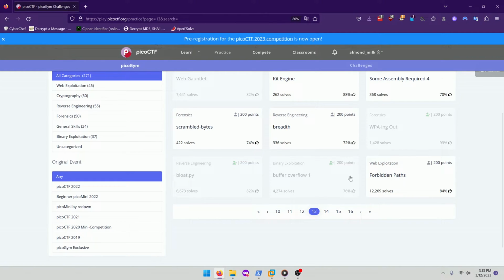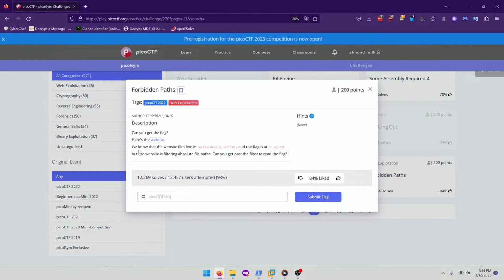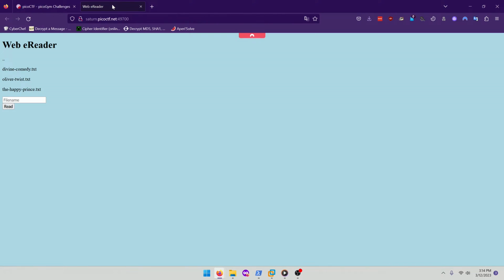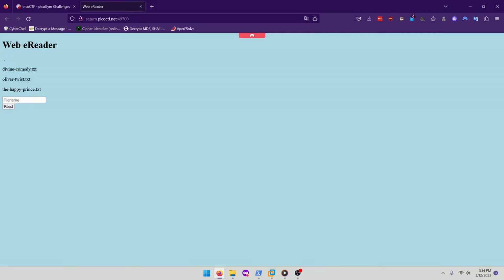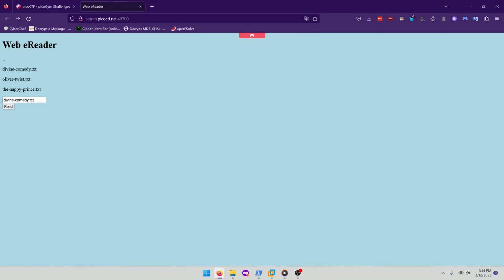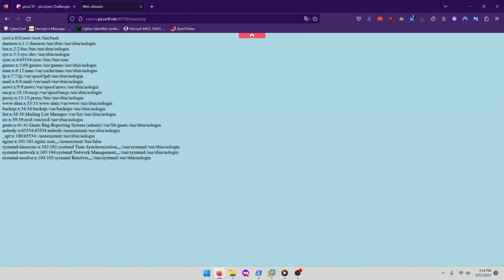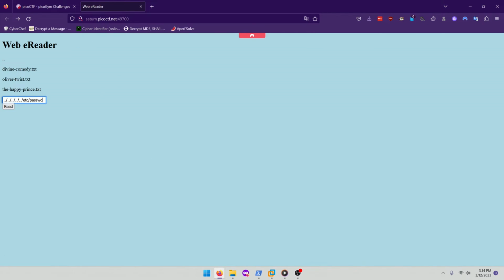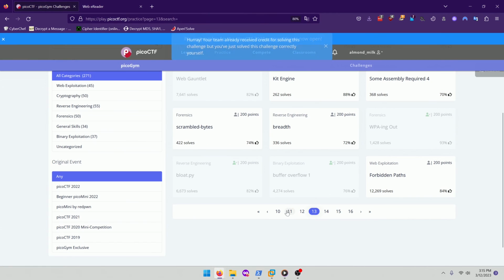picoGym (picoCTF) Exercise: Forbidden Paths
In this picoGym (picoCTF) Workout video, we do a writeup of the Forbidden Paths web exploitation challenge.